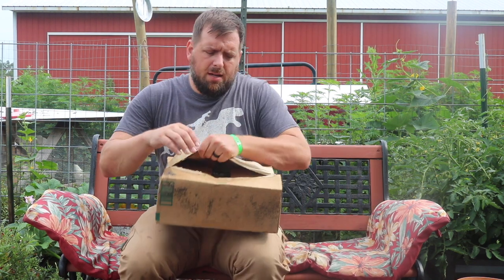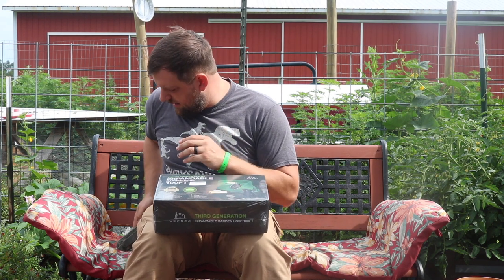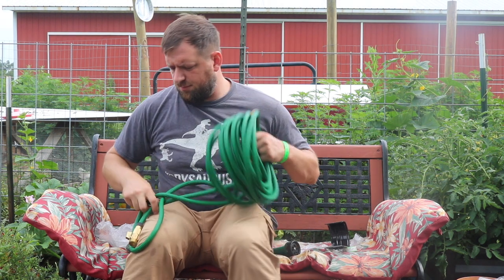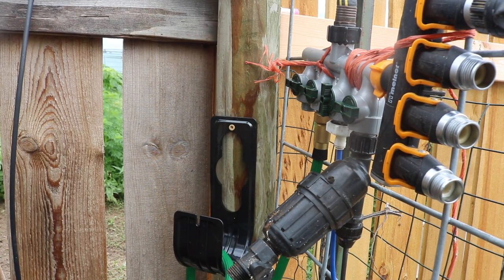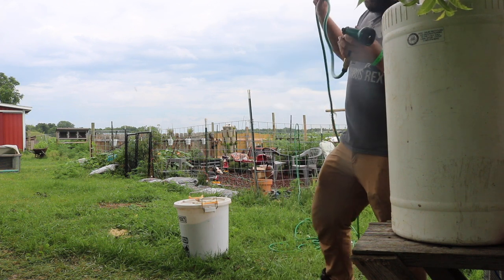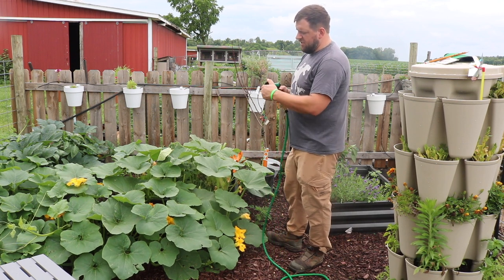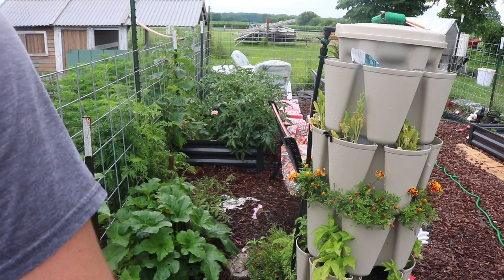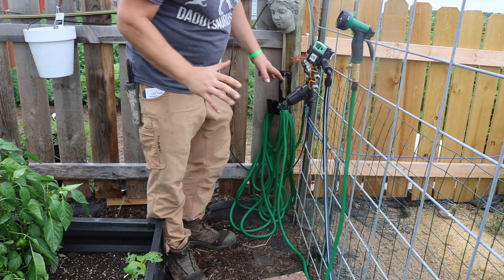Best gardenhose or Bust?